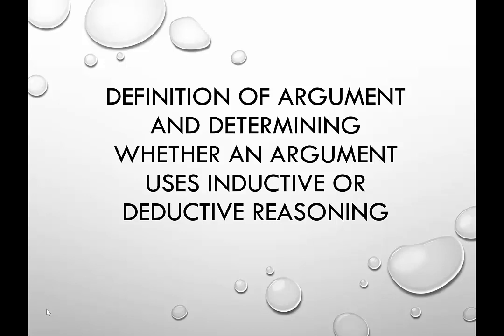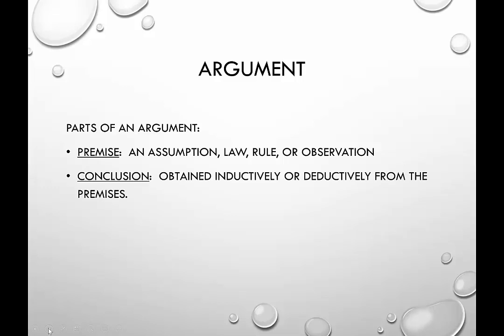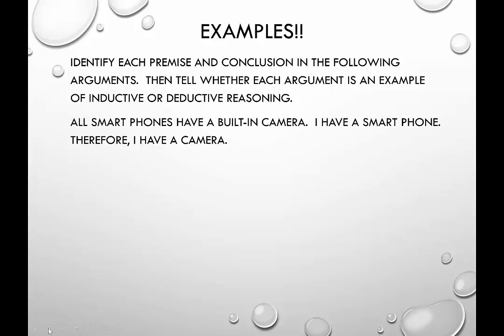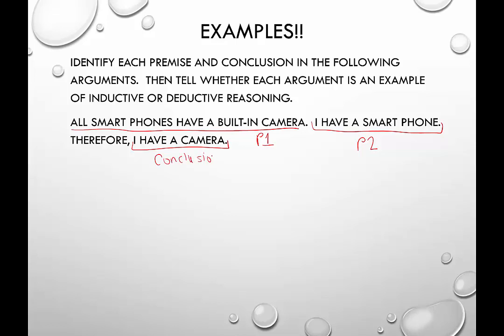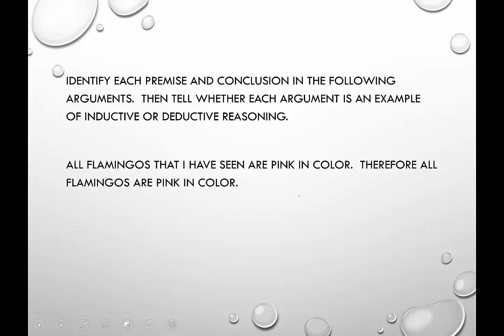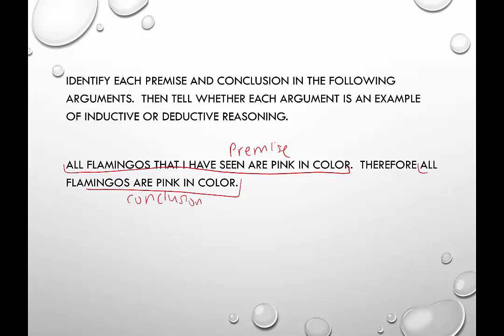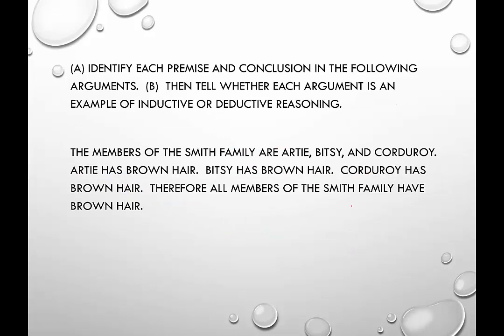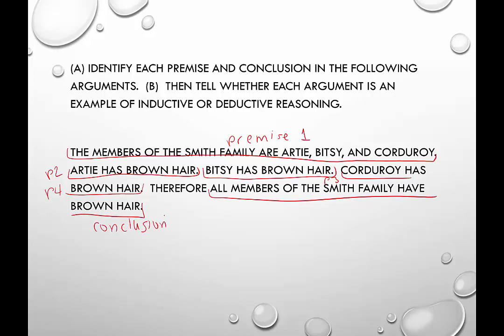Definition of Argument and Determining Whether Argument Uses Inductive or Deductive Reasoning